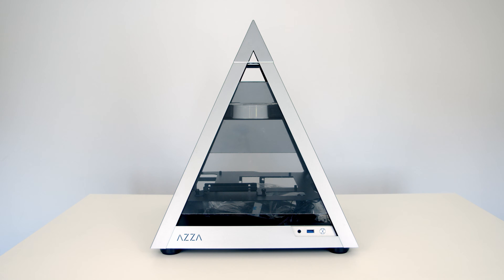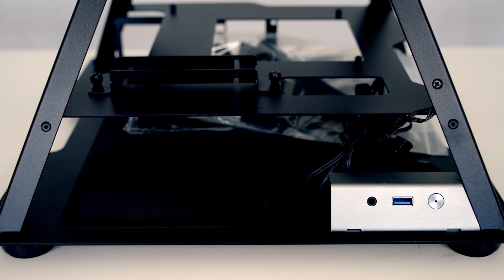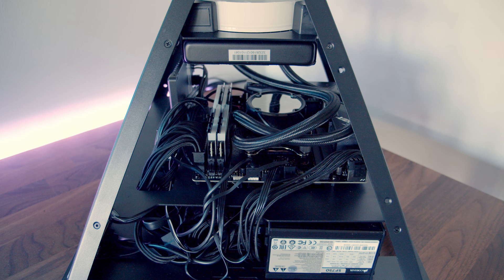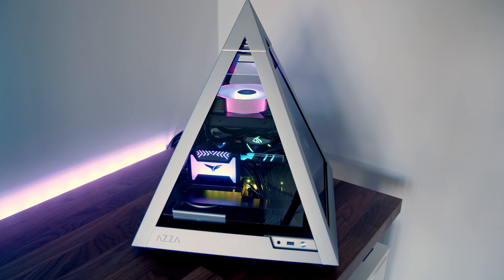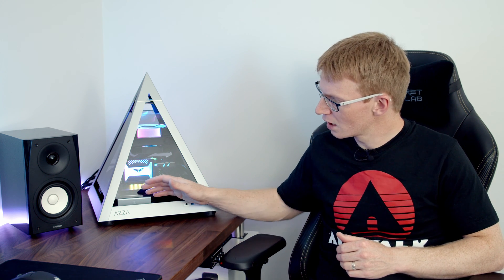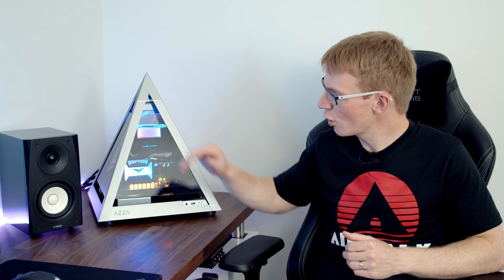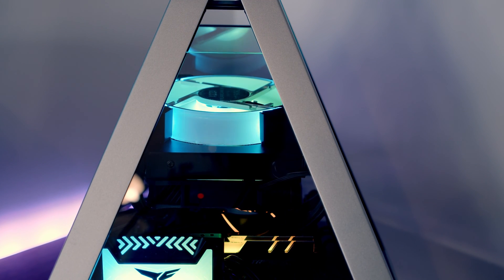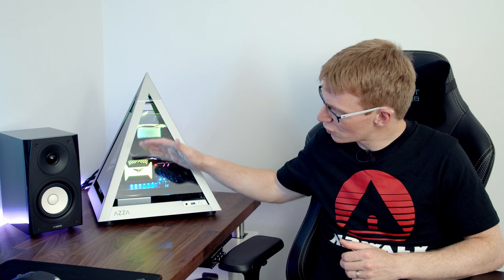Azza Pyramid Mini 806 Case Review & Thermal Testing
In this video I review the new Azza Pyramid Mini 806 PC case and perform thermal testing on different configurations allowing me to answer the important questions below on how you should build in this case.

00:00 Case features
02:57 Completed build footage
03:51 Lessons learned from building in this case
05:11 What I liked about the case
06:21 What I didn’t like about the case
07:21 Thermal testing
16:33 Thermal testing conclusions
18:03 Conclusions

My full step-by-step build guide for this case is available and a timelapse of the build is available More photos of the build can be seen

• Asus ROG Strix X570-I Gaming Mini ITX AM4 Motherboard
• AMD Ryzen 7 3700X Processor
• G.Skill Trident Z Neo 32 GB (2 x 16 GB) DDR4-3600 Memory
• Samsung 970 EVO 1 TB
• Team Group Delta RGB SSD Black 250GB SSD
• ROG STRIX LC 120 RGB
• Corsair SF750 80 Plus Platinum Certified Power Supply Unit